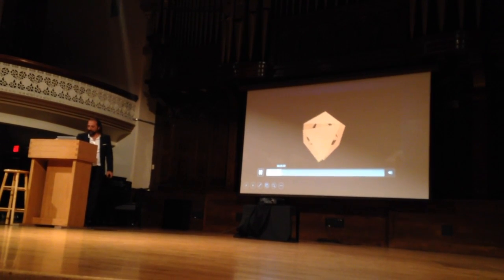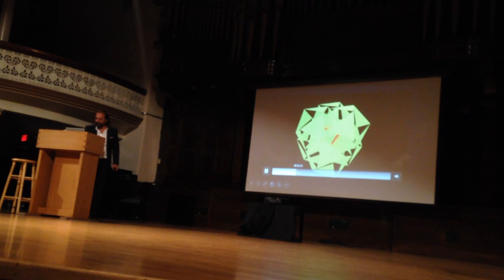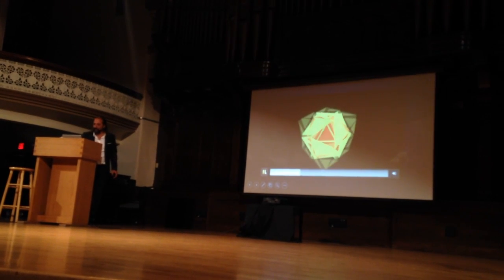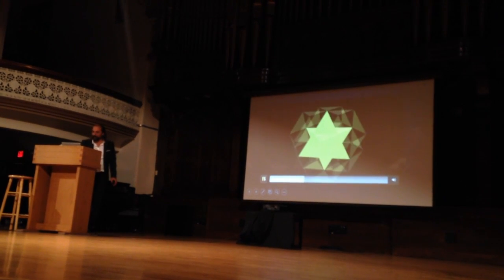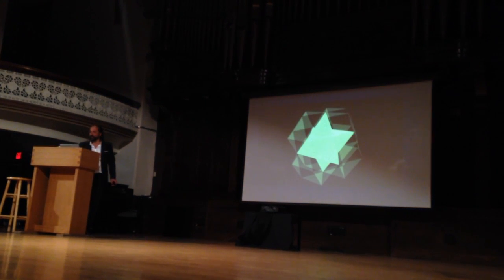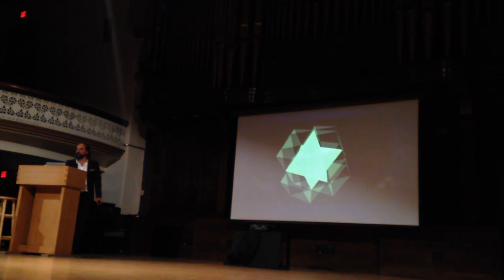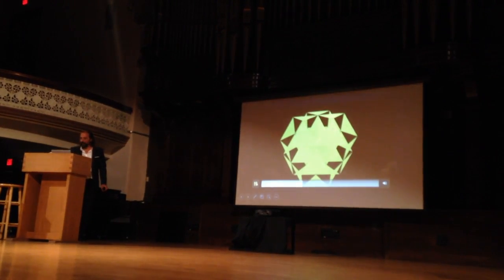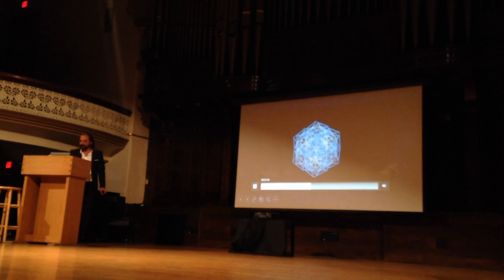Nassim Haramein in Victoria BC Canada on the structure of space time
This is a clip from Modern Knowledge Tour Victoria stop August 2015. The whole event was professional recorded in HD in Toronto and can be found in full